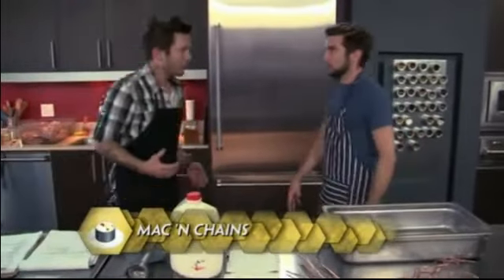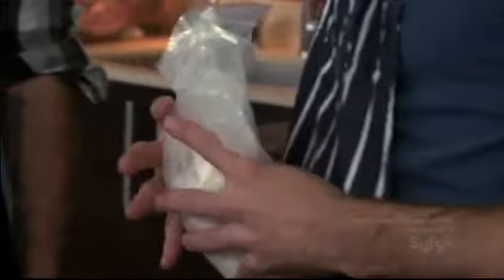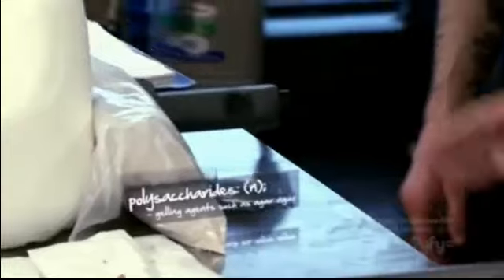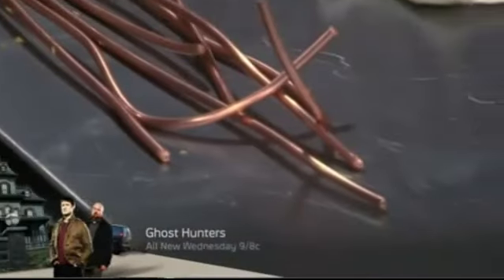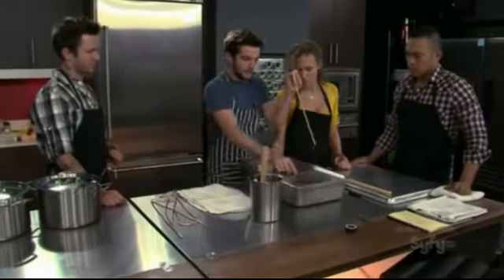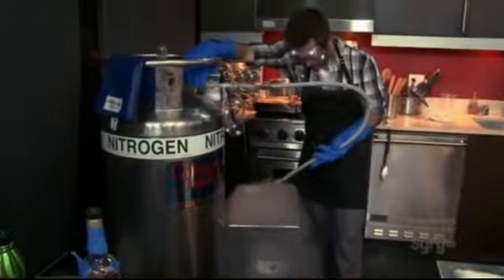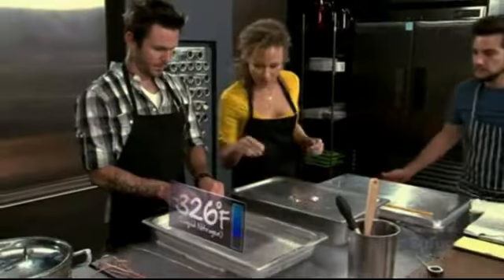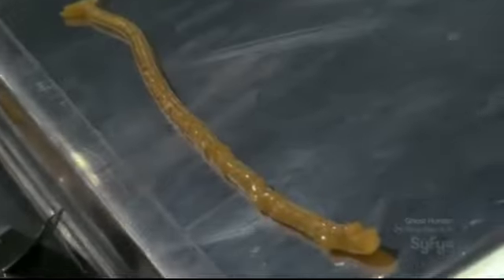Mac'n'Chains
Clip from Marcel's Quantum Kitchen season 1 episode 3 "All Revved Up" Marcel's spin on Macaroni and Cheese.